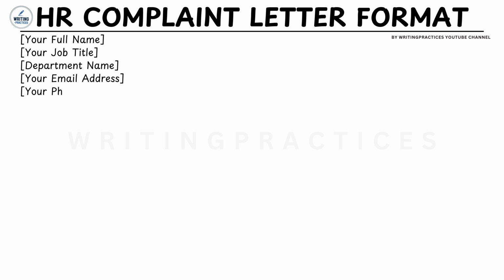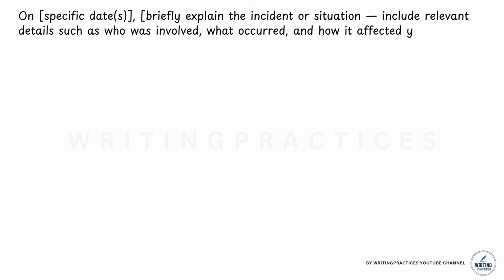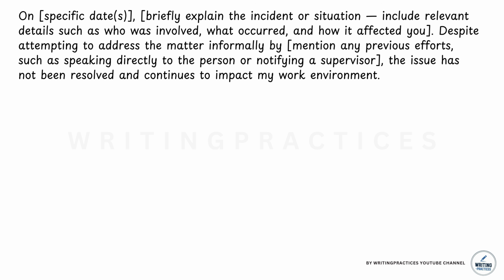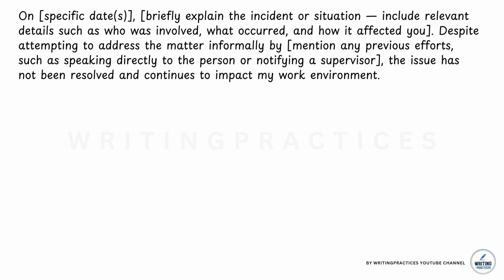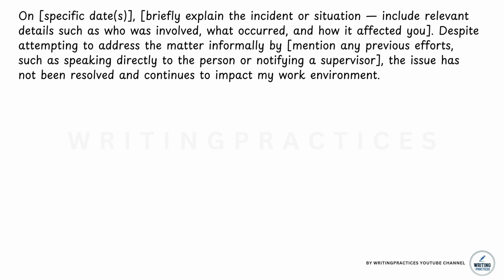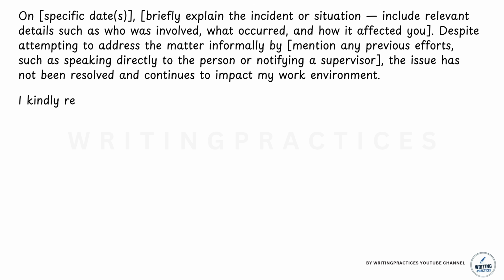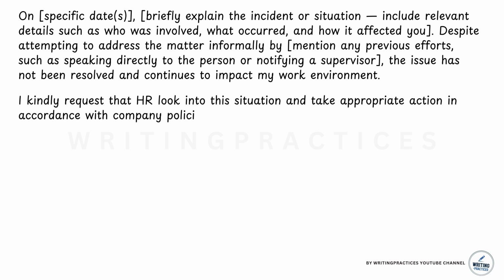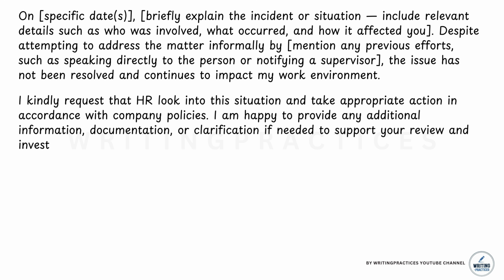How To Write HR Complaint Letter Format Step by Step Guide | Writing Practices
How To Write An HR Complaint Letter Format | Step by Step Guide?

In today’s video, I’ll walk you through how to write a professional HR Complaint Letter — a formal letter used to report serious issues at work, such as harassment, discrimination, unethical behavior, or unfair treatment.

Whether you're dealing with a coworker, manager, or experiencing ongoing workplace issues, it's essential to report your concerns respectfully and through the proper channels. This tutorial will show you how to structure your complaint clearly and effectively so your voice is heard.

What is an HR Complaint Letter?
It’s a formal document written by an employee to Human Resources to report inappropriate behavior, violations of company policy, or unresolved issues affecting their work environment.

What should this letter include?
✔ Your full name, job title, and department
✔ Date of the incident(s) and specific details
✔ Names of individuals involved (if applicable)
✔ A clear and factual explanation of the situation
✔ Description of how it affects your work or well-being
✔ Any steps you've already taken (if any)
✔ A respectful request for investigation or resolution
✔ A professional and polite closing

Submitting your complaint in writing helps HR document the issue formally. It also shows that you’re taking a mature, professional step toward resolving the problem rather than allowing it to escalate further.

Tips for writing your HR complaint letter:

Be specific, factual, and avoid emotional language

Stay professional and respectful in tone

Avoid exaggerations — stick to what you can prove

Clearly state your expectations for resolution

Keep a copy of the letter for your records

By the end of this video, you’ll know exactly how to write an HR Complaint Letter that is clear, professional, and focused on resolution — giving you the confidence to stand up for yourself at work the right way.